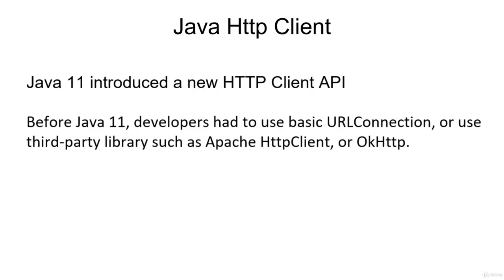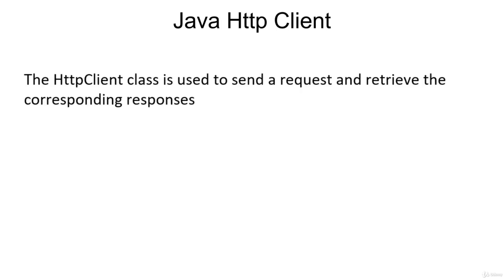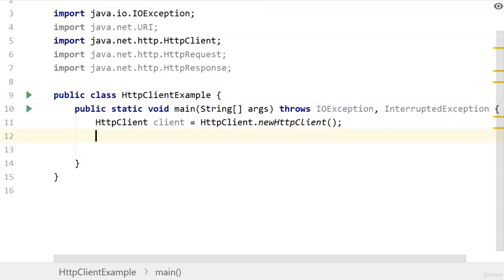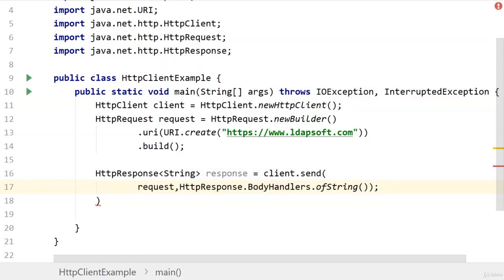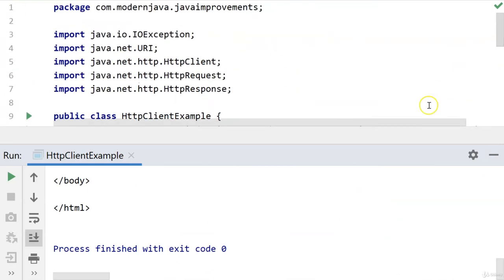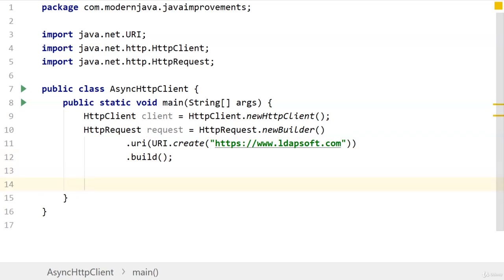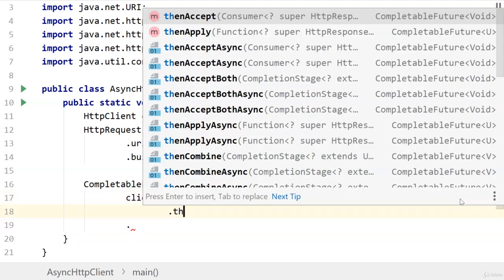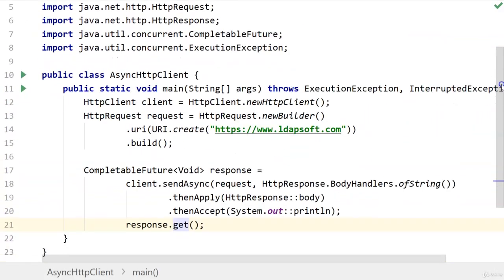JAVA Advance Full Course - JAVA Advance Full Course - 115 Java11+ Http Client API